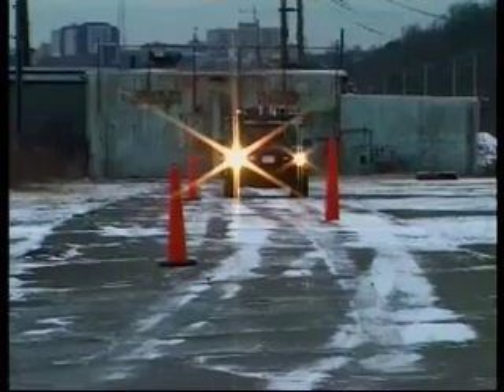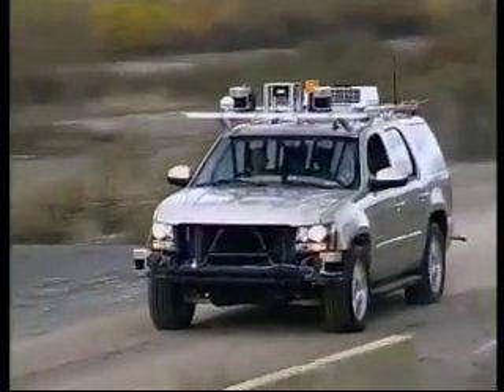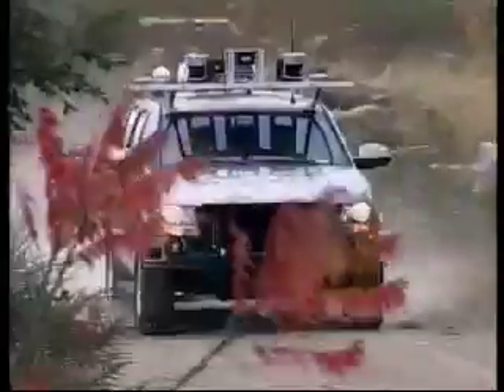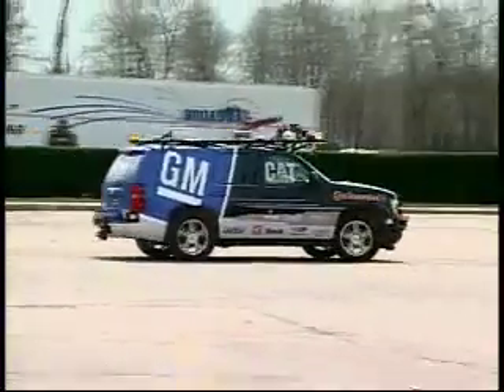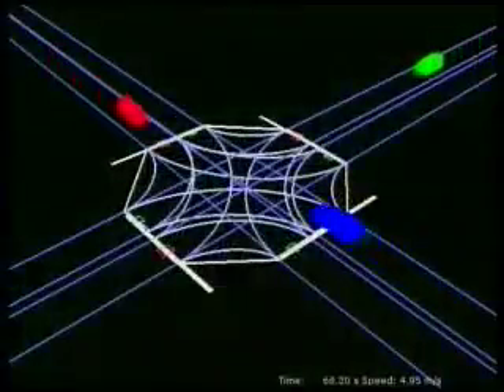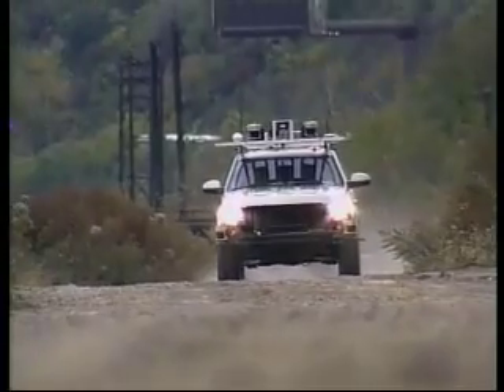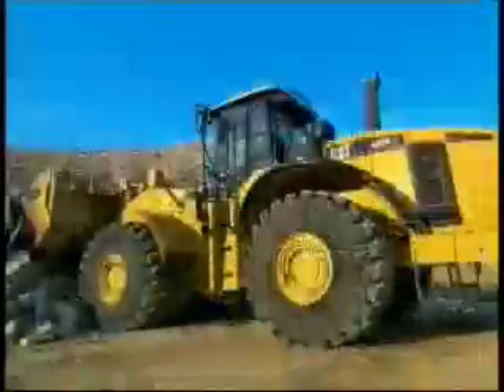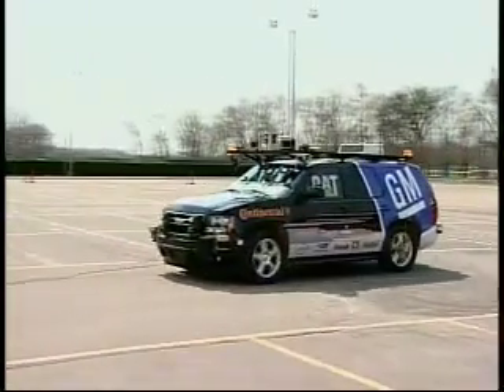GM's driverless car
Vehicles that operate without a driver and allow passengers to safely use their mobile devices are being tested by the U.S. Department of Defense.

The Defense Advanced Research Projects Agency (DARPA) has created Boss, a Chevrolet Tahoe designed to drive itself.

Boss is a robotic vehicle equipped with 25 lasers, cameras and radars to enable it to sense objects and know which direction to go in.

The self-driving vehicle is scheduled to be tested in November during The Urban Challenge, a 100km course in which various robots race across a city or suburban environment.

In addition to helping the military, General Motors officials expect this new technology to also play a future role in dangerous tasks such as mine-seeking.